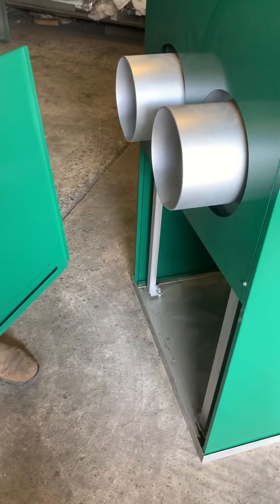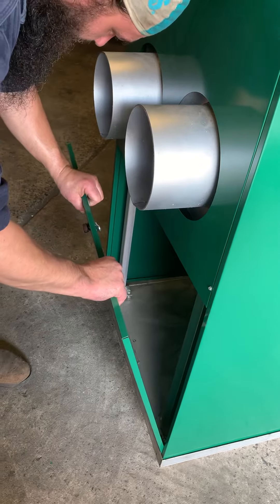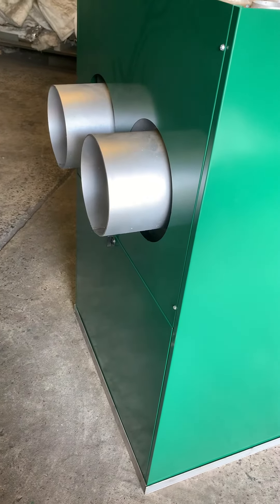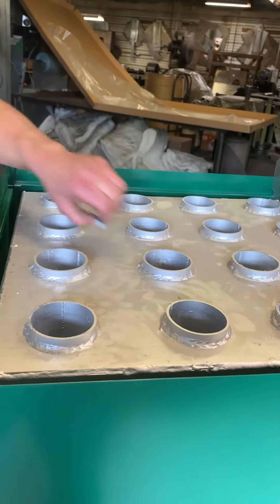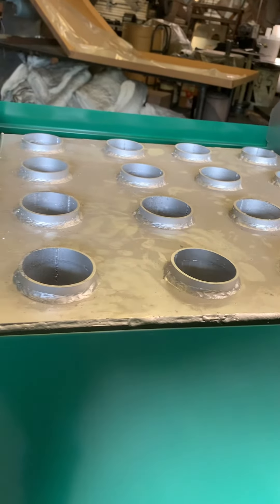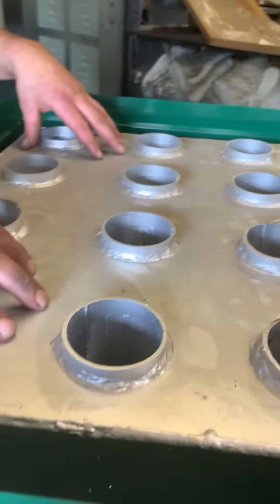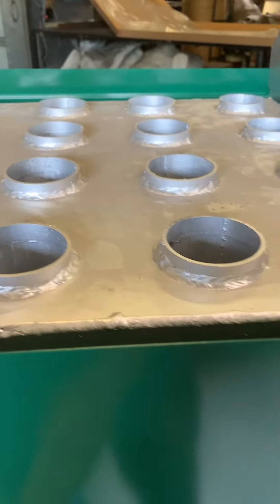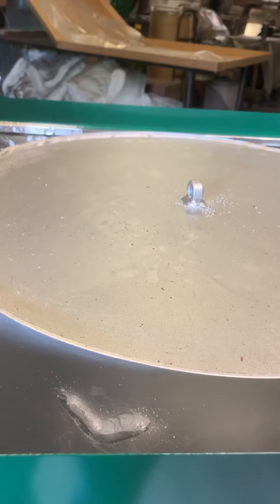13. Mounting Access Door For Blower